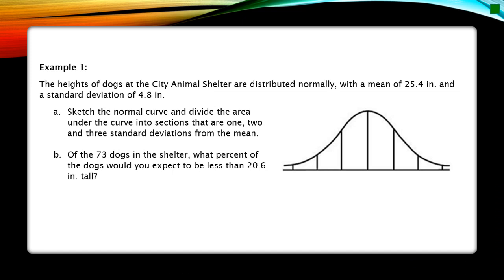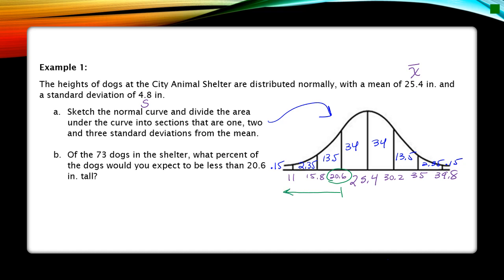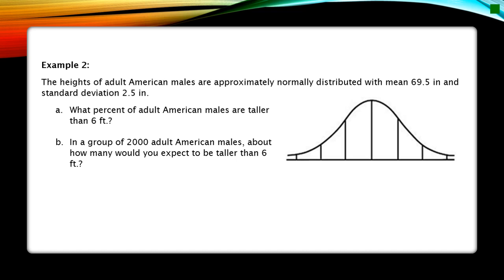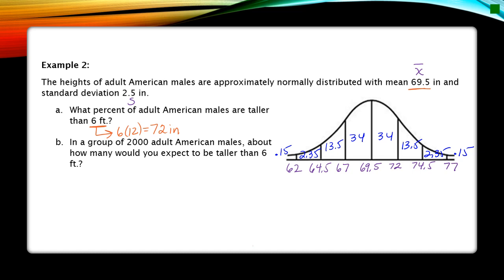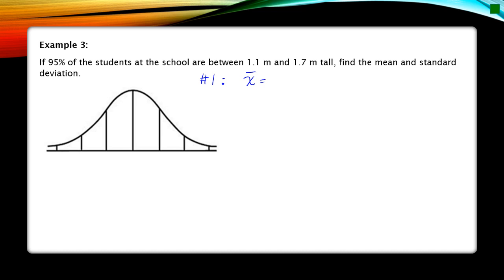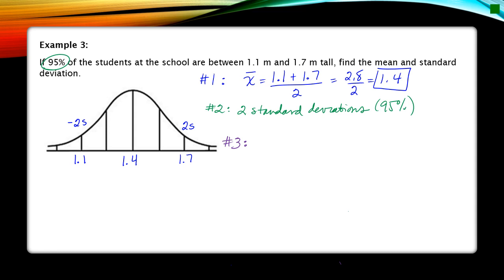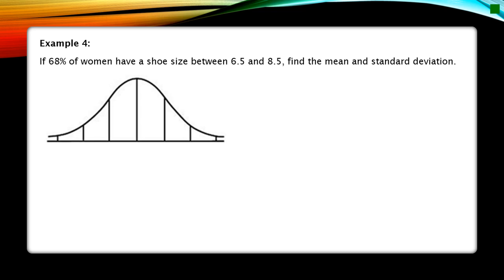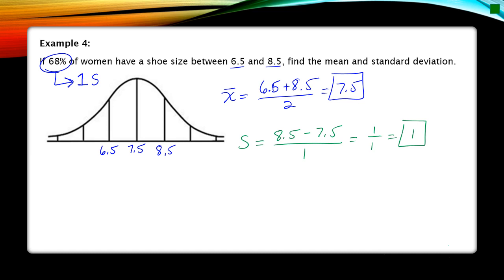Unit 1 Lesson 4 Video